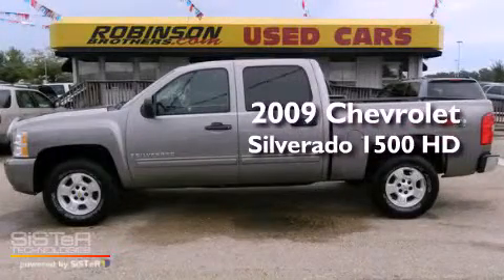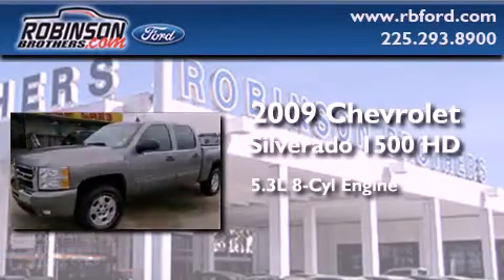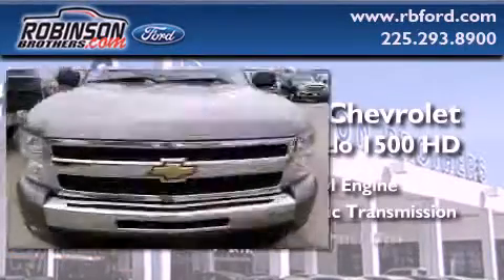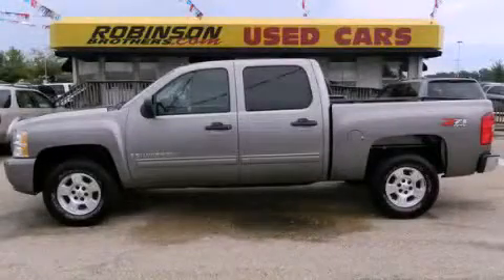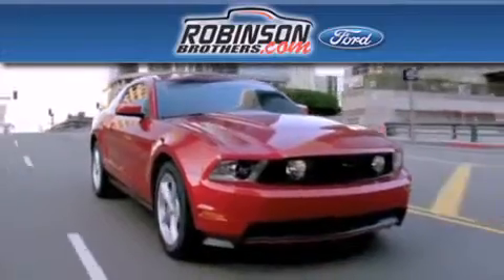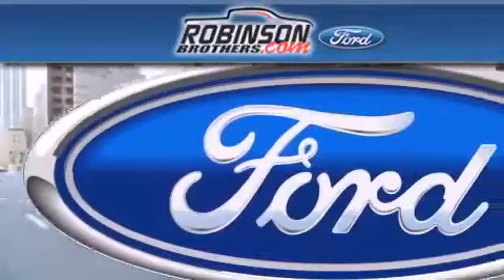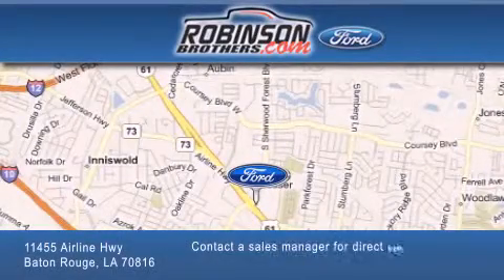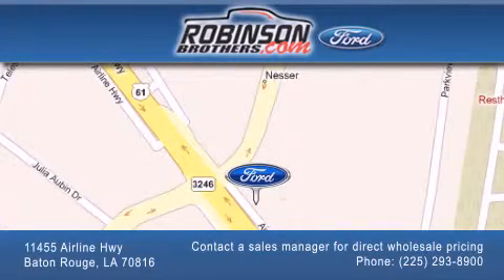2009 Chevrolet Silverado 1500 HD Baton Rouge LA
Year : 2009
 Make : Chevrolet
 Model : Silverado 1500 HD
 Engine : 5.3L V8
 Trans . : Automatic
 Exterior : Gray
 Miles : 101,380
 Interior : Black
 Stock : J485F1Z